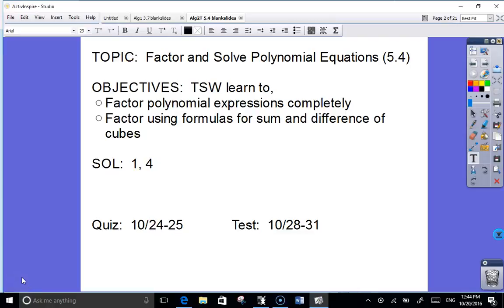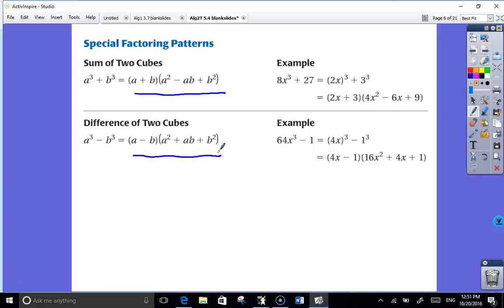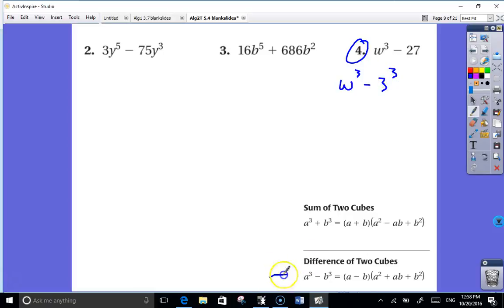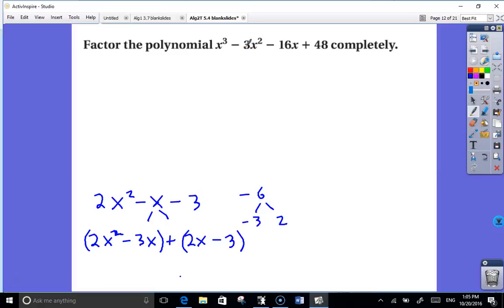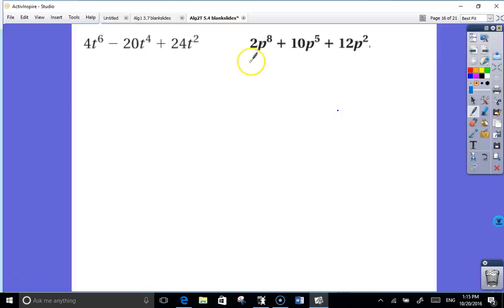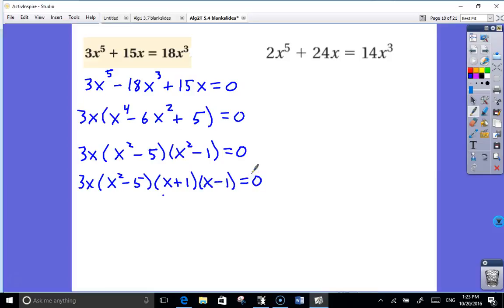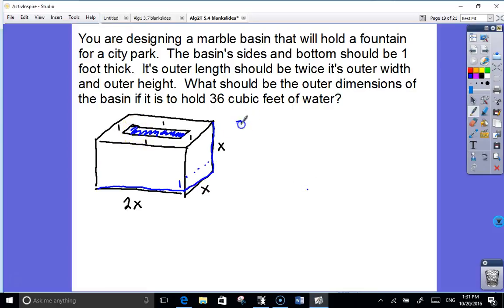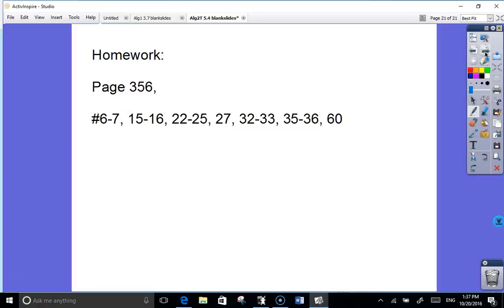Mr Callahan, Math Teacher, Tabb High School